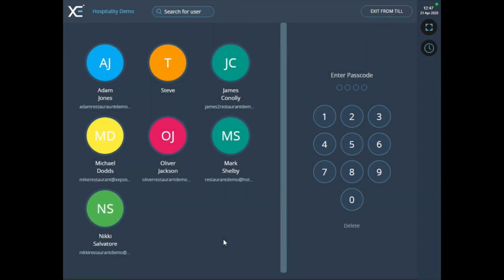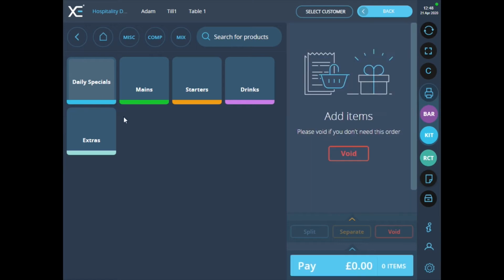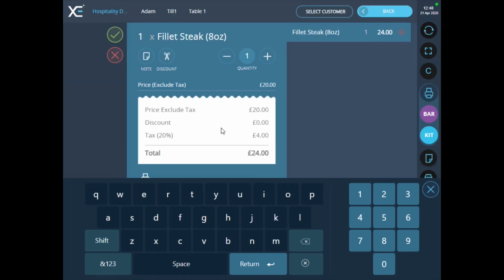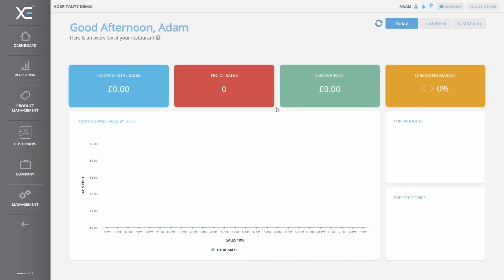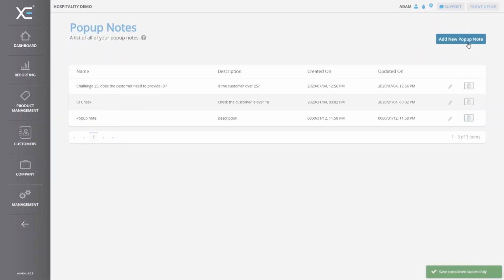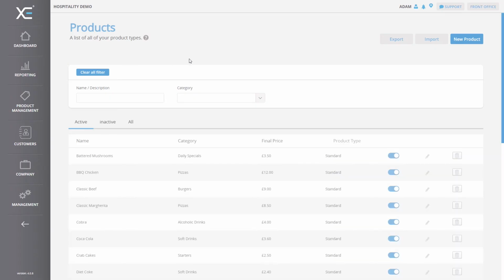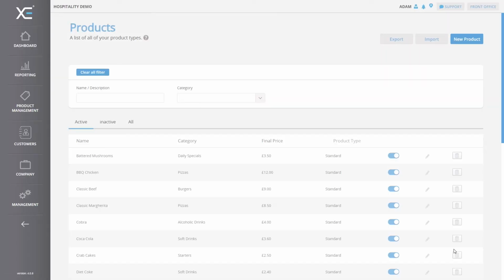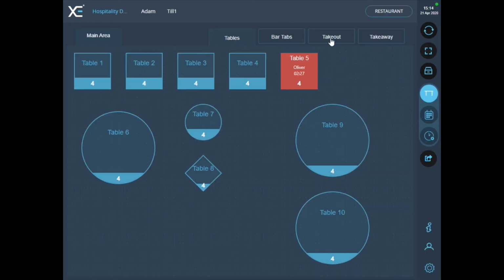XEPOS Creating a Note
In this video you will learn how to make pop out notes and attach notes to products in your XE Hospitality Software